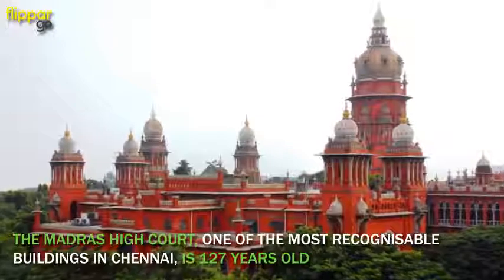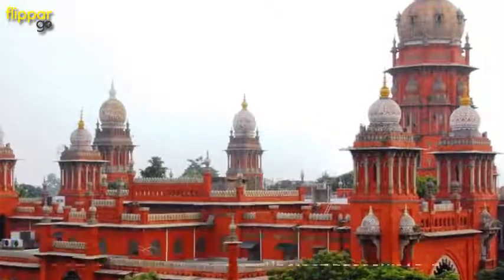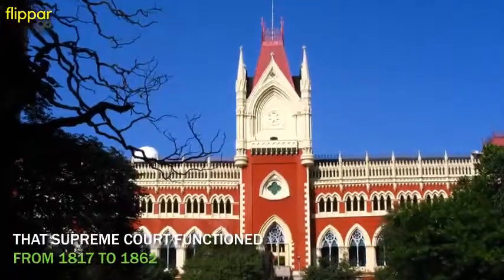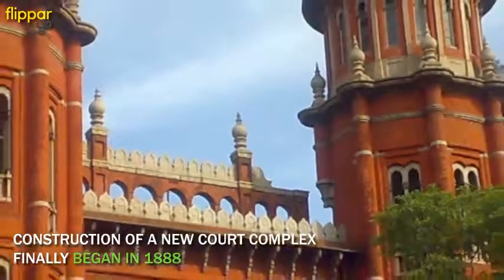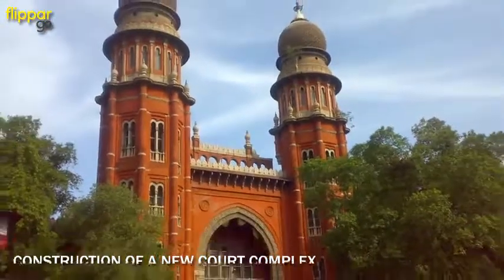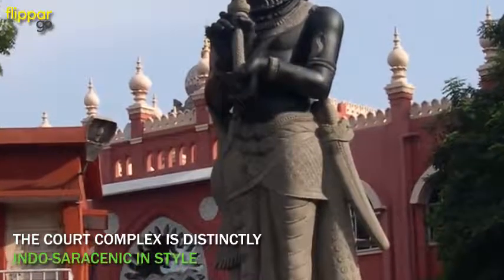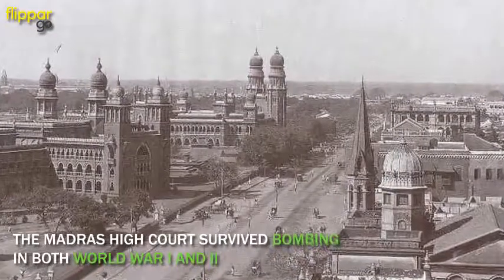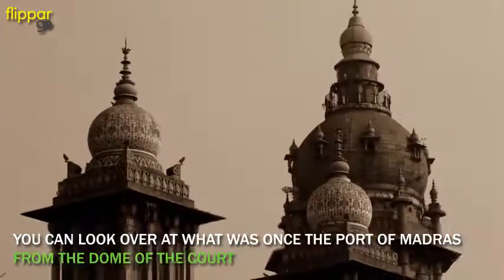The Madras High Court, Chennai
The lovely Madras High Court is one of the most recognisable buildings in Chennai.
This 127-year-old building, which oversees the junction of the erstwhile Broadway and First Line
Beach, is distinctive for its tall, regal domes atop its brick red exteriors.
But this building was not the first location of the Madras High Court. A quick backstory here: In
the early 19th century, the Madras Presidency, under the British, had a Supreme Court of
Madras located opposite the Chennai Beach railway station. That Supreme Court functioned
from 1817 to 1862, when Queen Victoria of England mandated that High Courts be established
in the cities of Madras, Bombay, and Calcutta. And so the Madras High Court was born. And for
another 30 years, the High Court worked out of the same building.